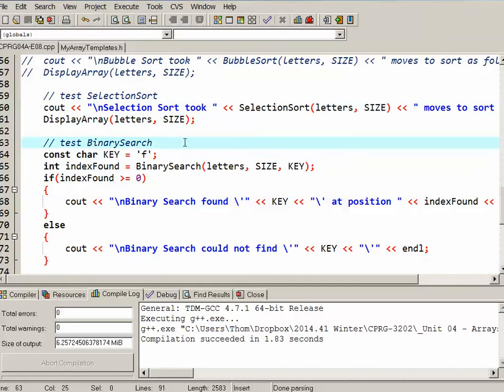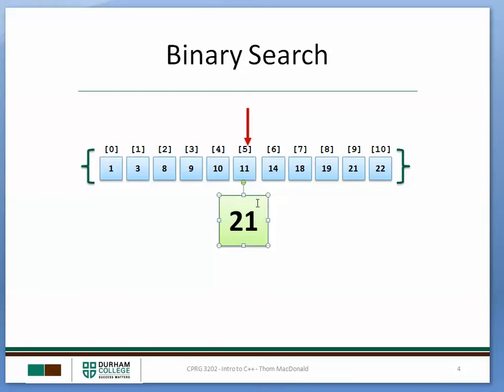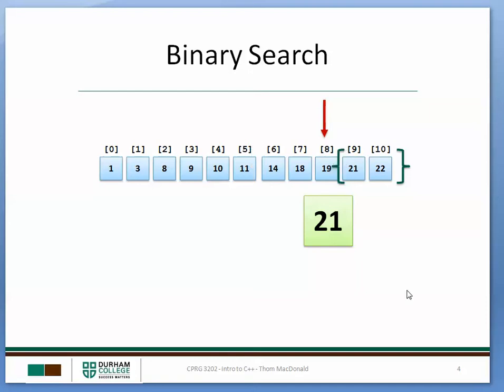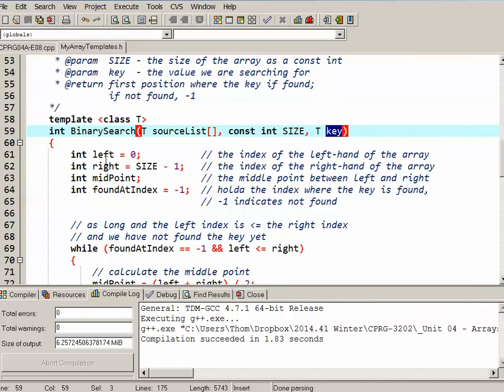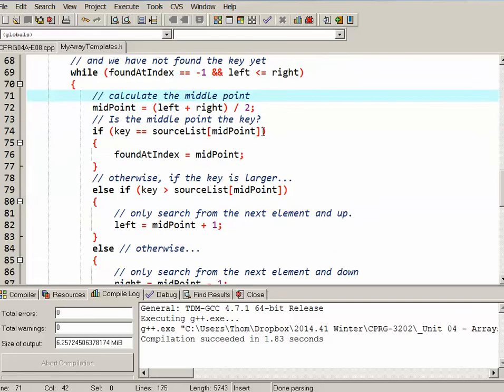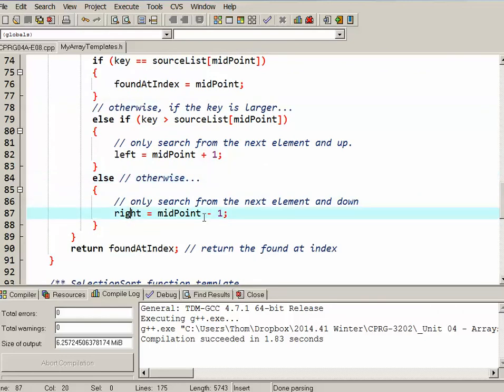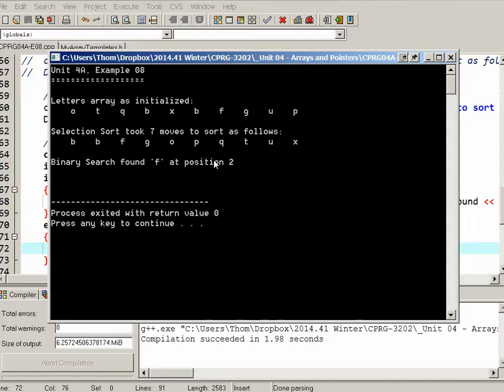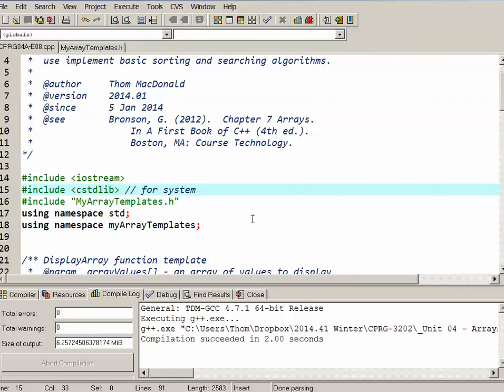Binary Search Algorithm in C++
In this example, we will implement a binary search algorithm.